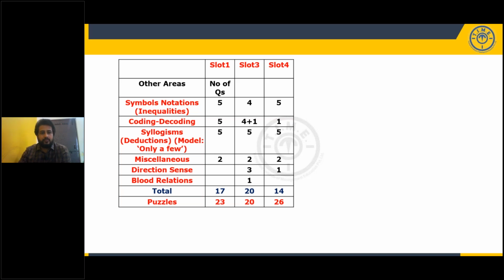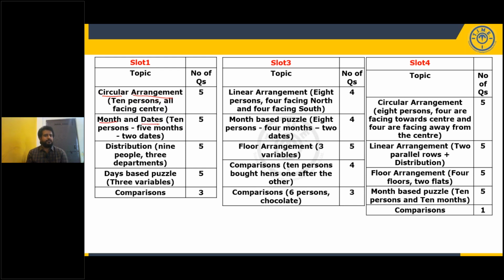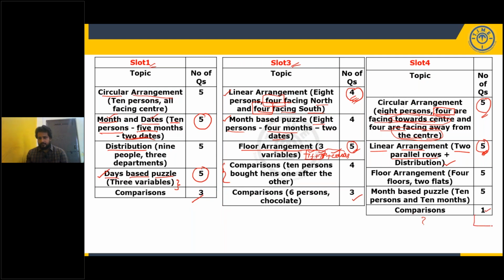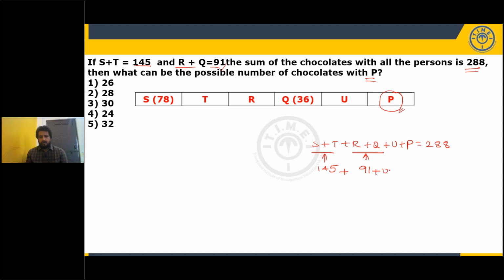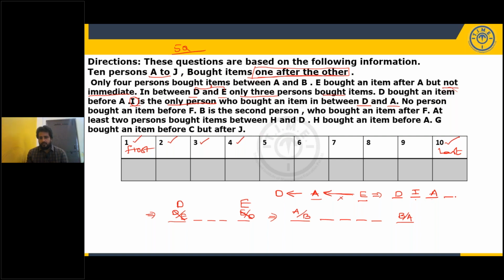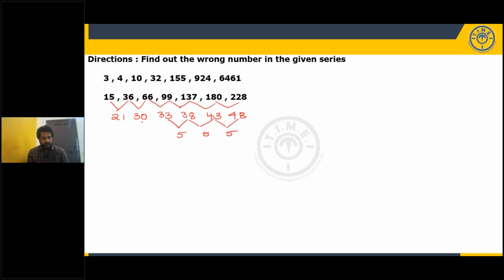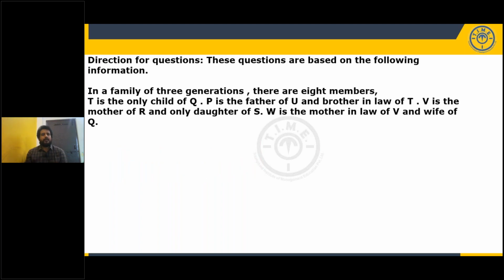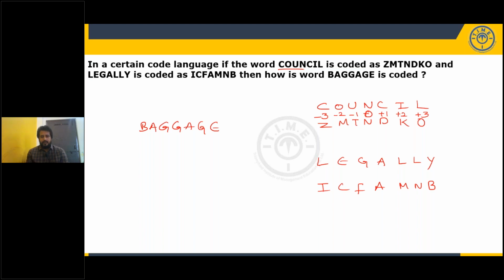Memory Based Questions(Slot 3)-IBPS RRB PO Scale 1 Exam 2021 held on 1st Aug.